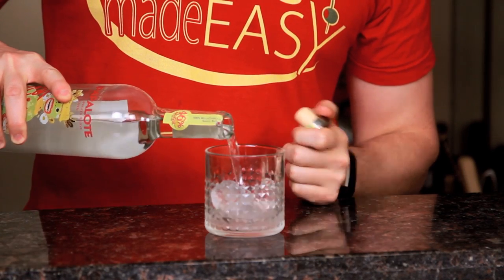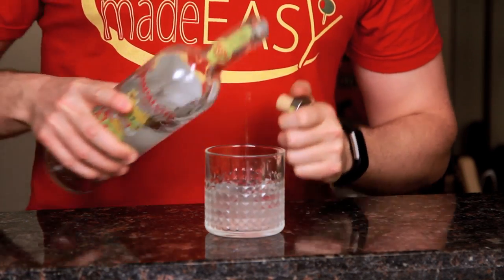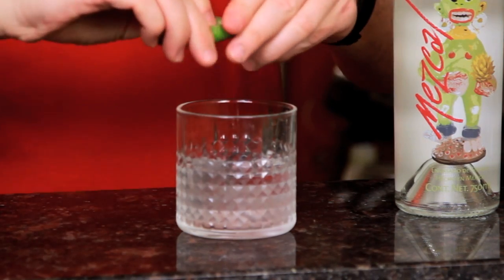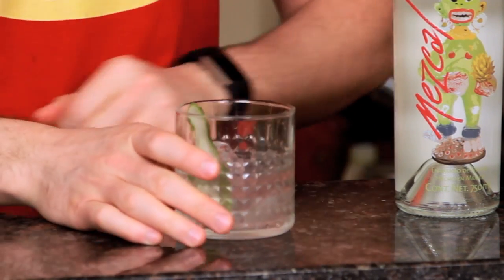Tres Papalote Review | Drinks Made Easy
Tres Papalote Review by Drinks Made Easy Today we take a look at Tres Papalote Mezcal. This Mezcal is smoky and has a very nice soft finish. it's the perfect Mezcal for everyone, ffrom those who drinks spirits straight to those who only drink them in cocktails. Enjoy